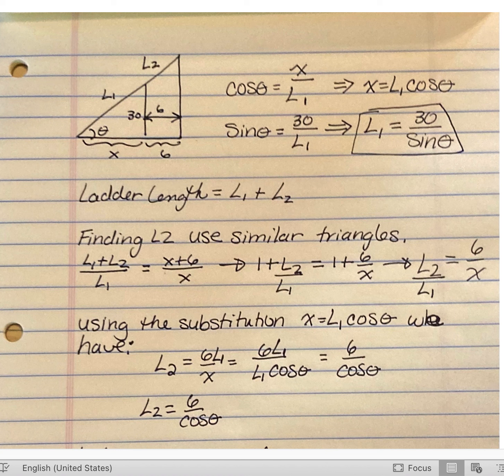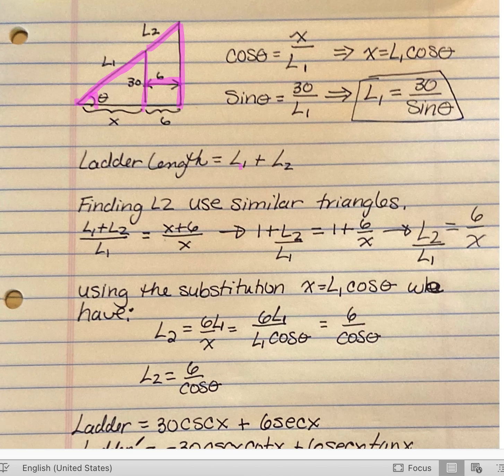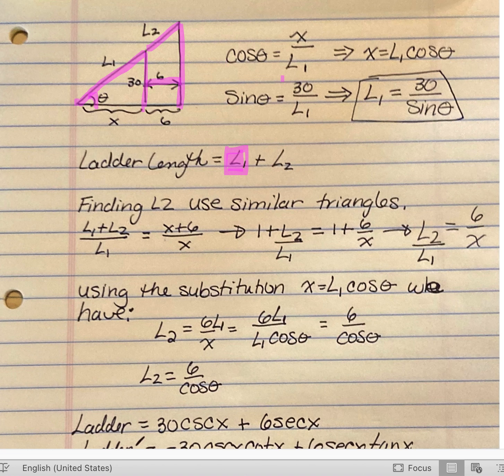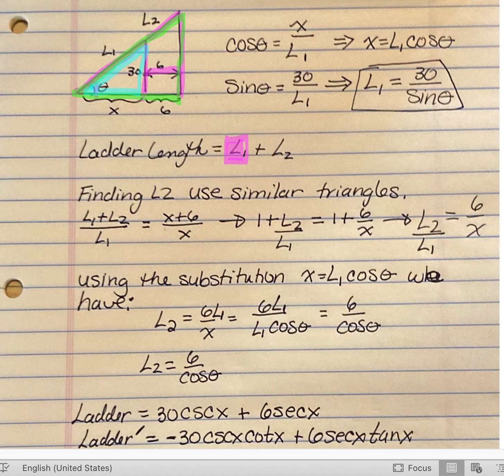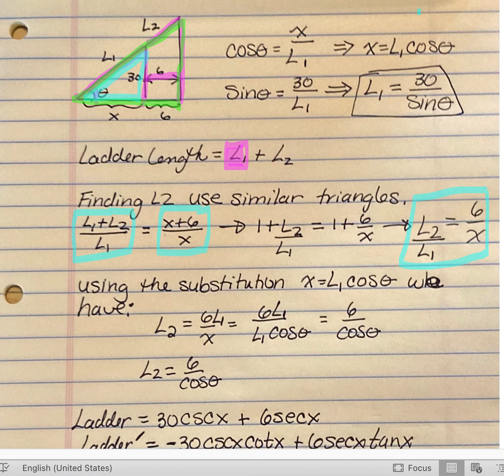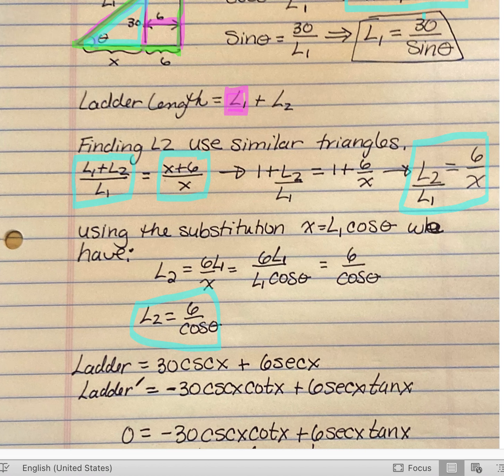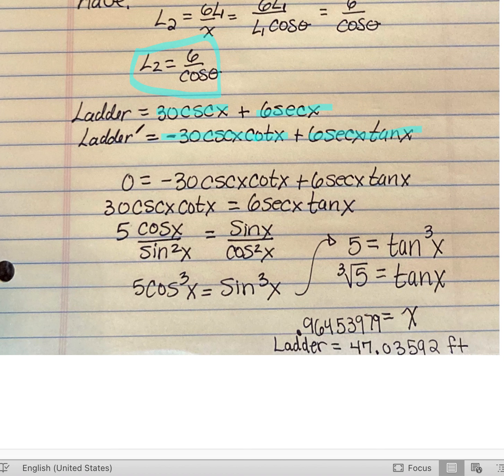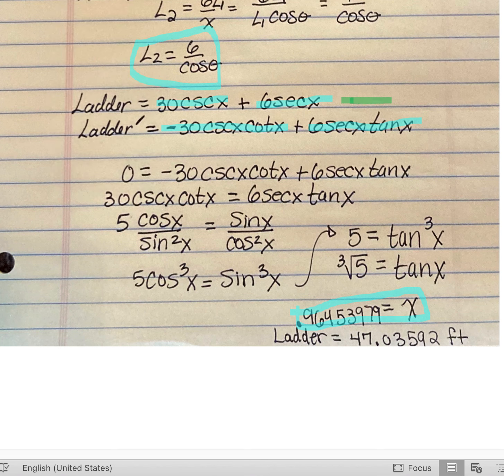Example: Minimizing the Length a Ladder